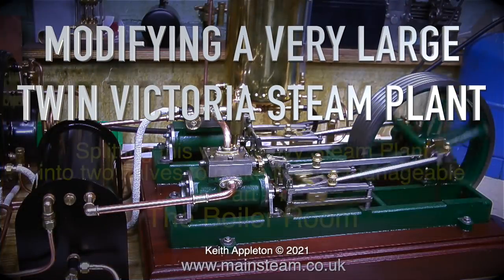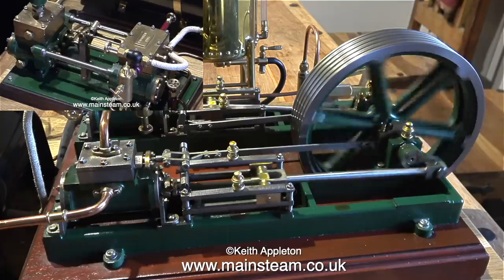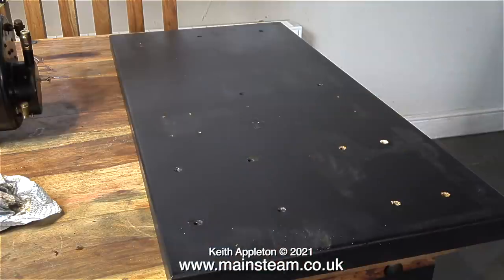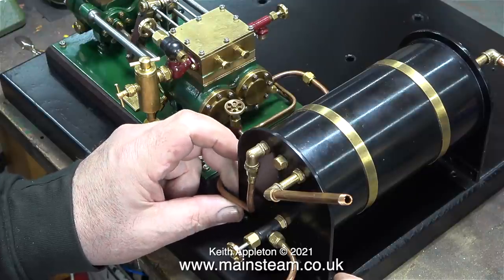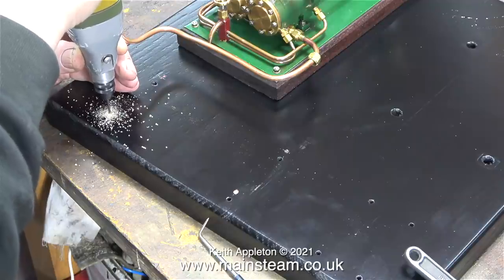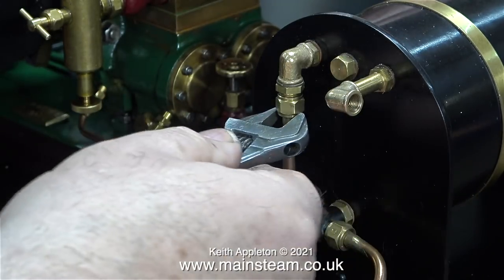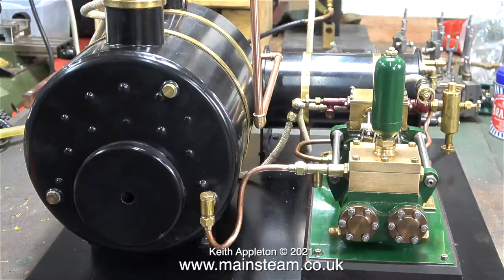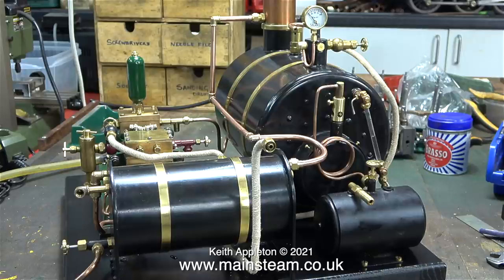SPLITTING A TWIN VICTORIA STEAM PLANT - PART #1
Splitting A Twin Victoria Steam Plant - Part #1. Splitting this very heavy Steam Plant into two halves to make it more manageable.
Part #1 - The Boiler Room.